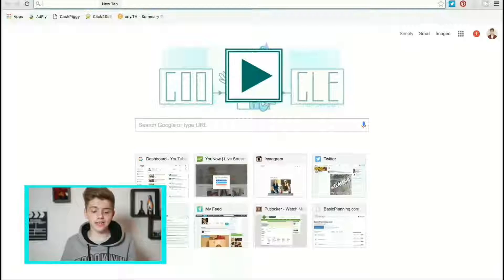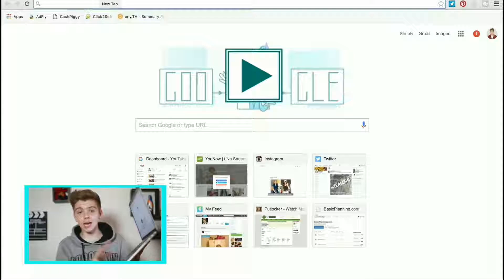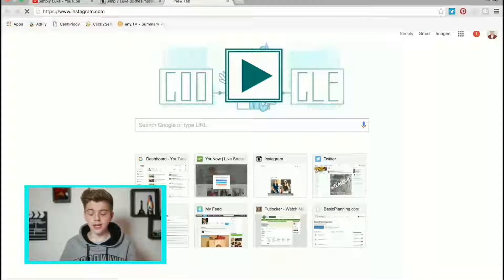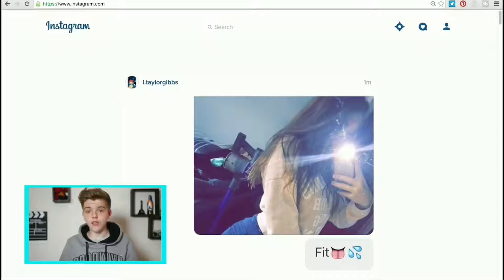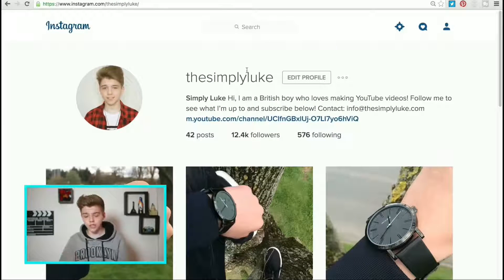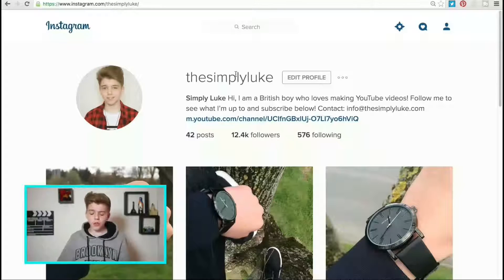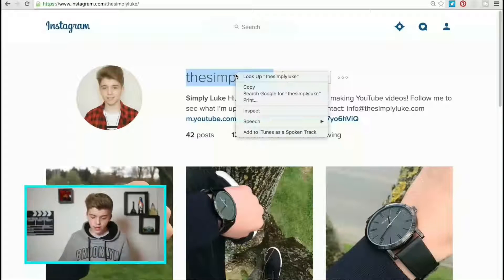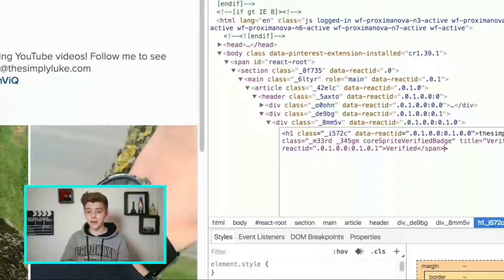VERIFY YOUR INSTAGRAM How To Get Verified on Instagram working 2016 Get Verified Badge on INSTAGRAM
DAILY UPLOADS

ThankYou.